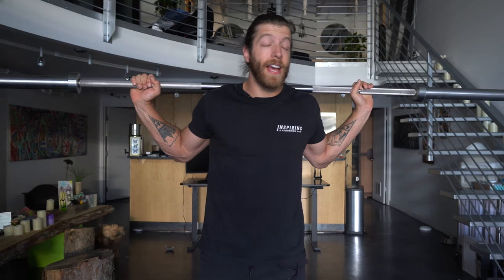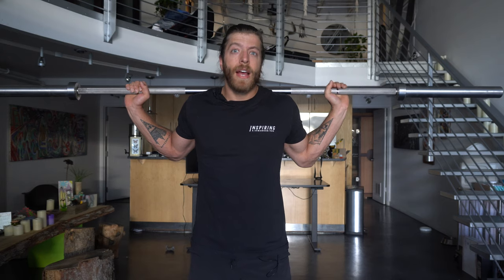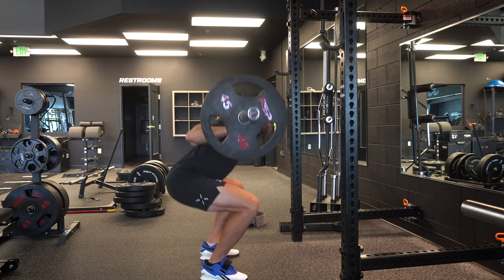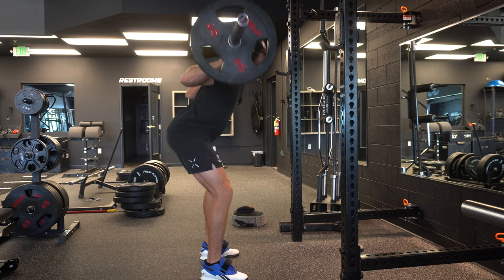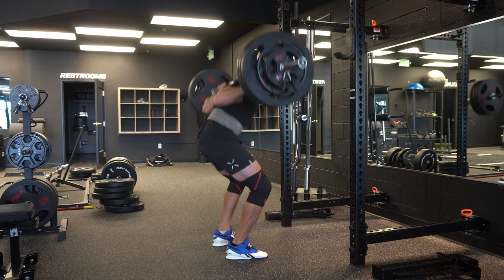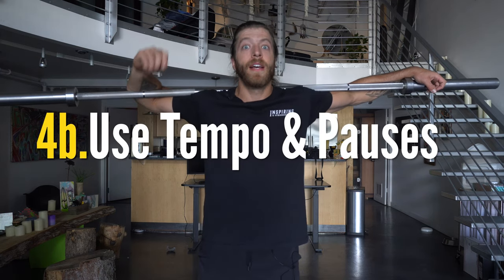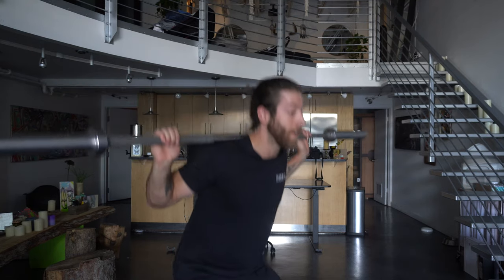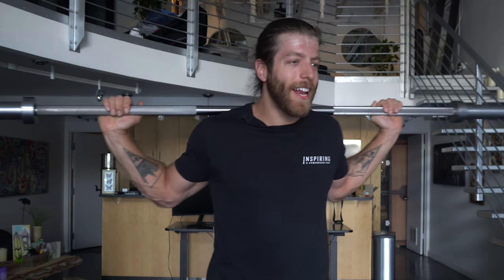How to stop FOLDING in your BACK SQUATS | 4 Easy to Use Tips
One of the most common issues I see lifters run into with the back squat is the chest dropping too much. These are back squats that resemble something like a folding chair.

When our torso folds over in the back squat — past a point in which our tissues, muscles, and mechanics can handle — then we'll push the posterior-loaded weight forward.

This shift forward can then cause us to 1) lose balance, 2) underutilize the back squat's prime movers, and 3) create unnecessary fatigue from having to muscle up squats.

In this video, I break down 4 back squat tips to help you maintain a slightly more upright torso position.

0:00 Like and Subscribe!
0:45 Tip 1 | Elevate the Heels
2:09 Tip 2 | Ditch "Meh" Squat Cues
4:40 Tip 3 | Assess Your Pelvis
6:10 Tip 4 | Adapt a Skill-Focused Mindset

Within tip 4, I also break down how to improve your chest position when shifting your point of view to looking at the back squat as a skill.

When we're after specific back squat form changes, we need to be hyper-aware of what we're doing and how we're physically moving with various loads. This can help us understand when deviations in our foam — AKA folding over at the torso — can happen.

6:42 Tip 4a | Squat Depth Is Individual
8:09 Tip 4b | Use Tempo and Pauses
9:13 Tip 4c | Try Using 1.5 Reps
9:53 Tip 4d | Navigate Thresholds

The goal of this video is to provide subtle tips that can help improve your back squat form as a whole without making grandiose back squat form changes.

If you notice you're folding over a lot in your back squat, then try these tips out and track your progress accordingly.